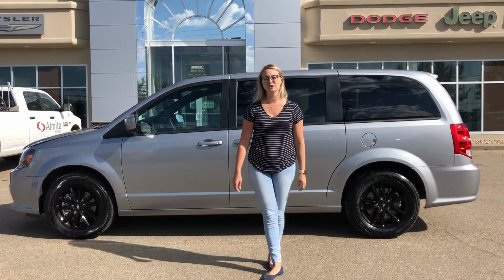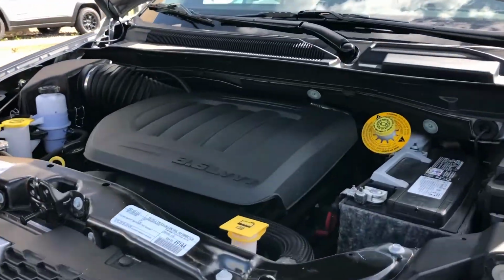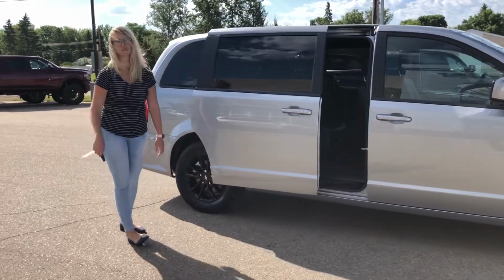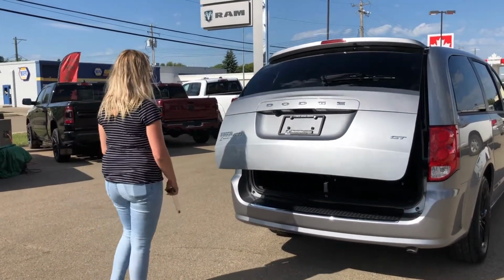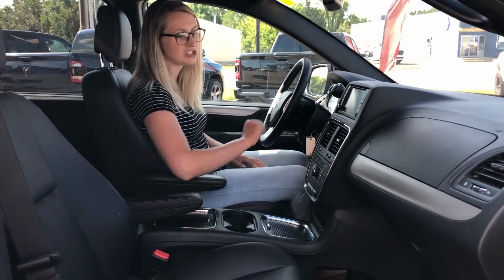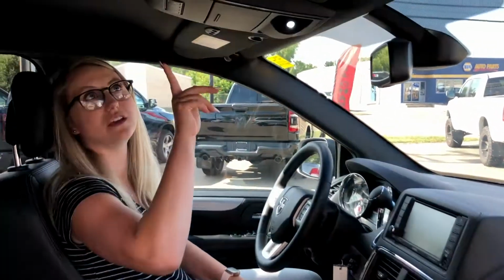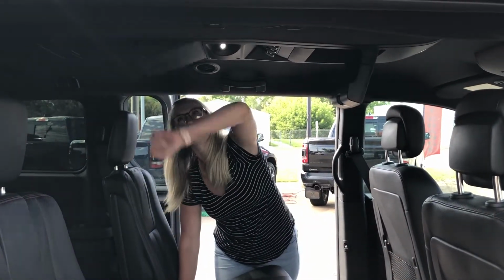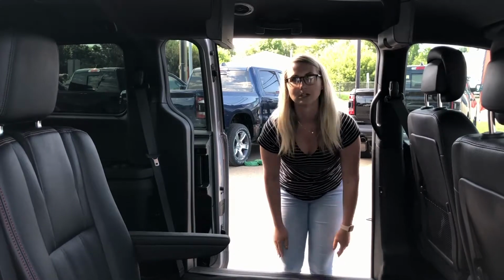2020 Grand Caravan GT | 50% Off Hail Discount - Heated Seats | STK# P1155 | Redwater Dodge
50% Off Hail Discount

2020 Grand Caravan GT with  3.6L Pentastar VVT V6 engine, 6–speed automatic transmission, right/ left power sliding doors, power liftgate, remote start system, Hands–free communication with Bluetooth streaming, front heated seats, heated steering wheel, third–row Stow 'n Go with tailgate seats, second-row Stow 'n Go.

Stock # P1155

Vin # 2C4RDGEG1LR152499

Redwater Dodge
4716 48 th Ave
Redwater, Alberta
T0A 2W0